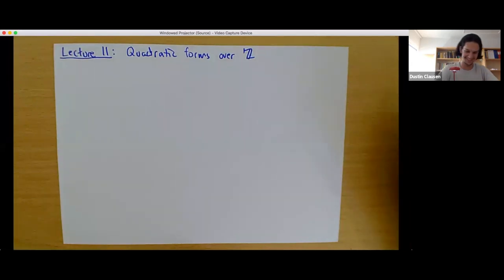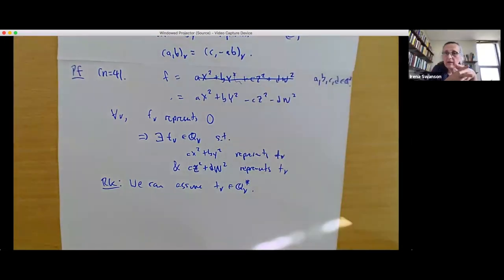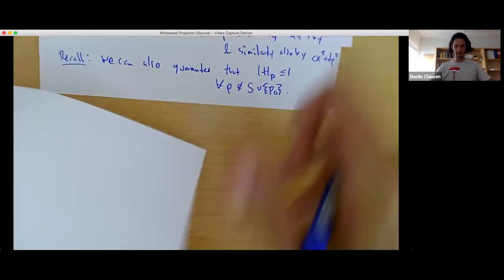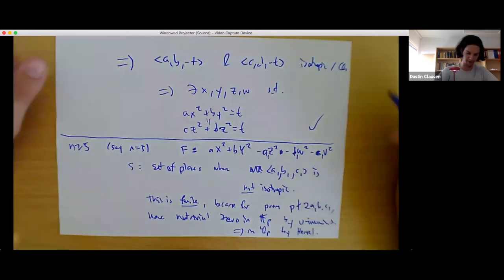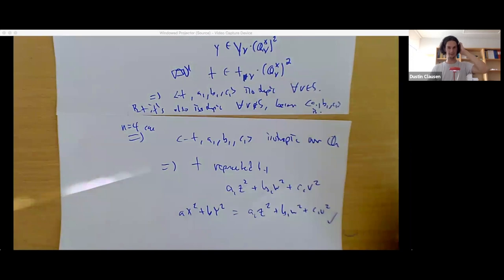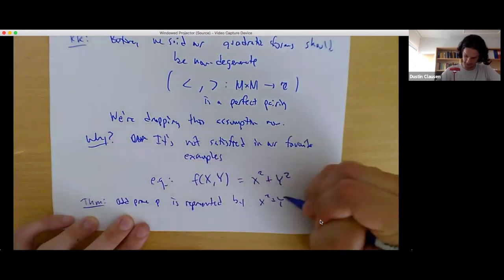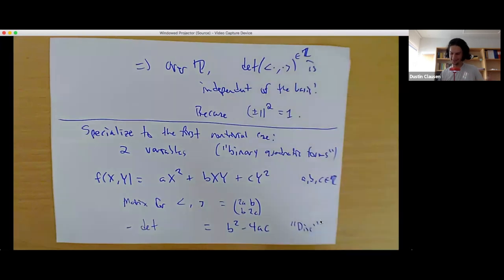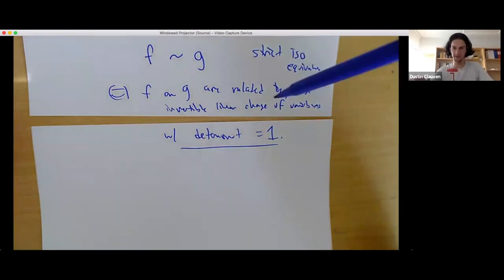Hilbert Reciprocity IV - Dustin Clausen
PCMI 2021 Undergraduate Summer School

Topic: Hilbert Reciprocity IV
Speaker: Dustin Clausen